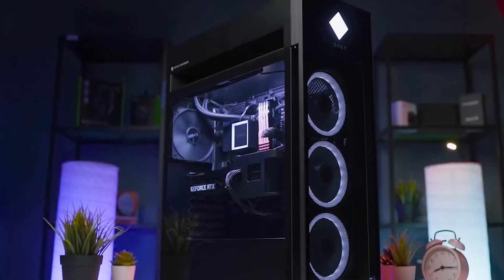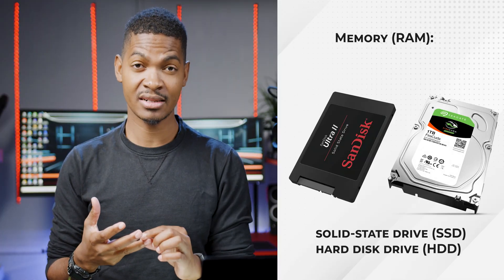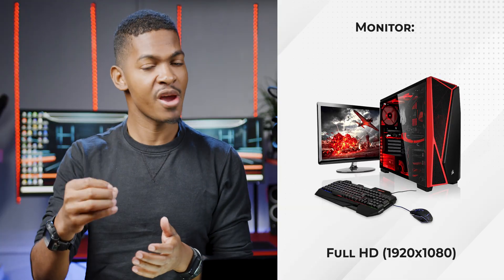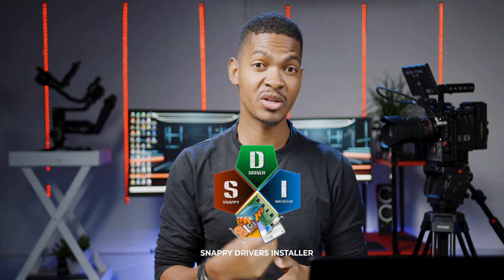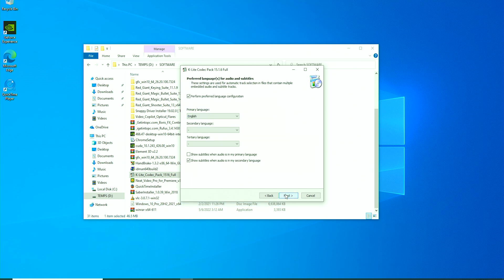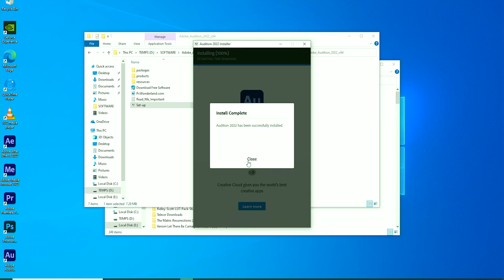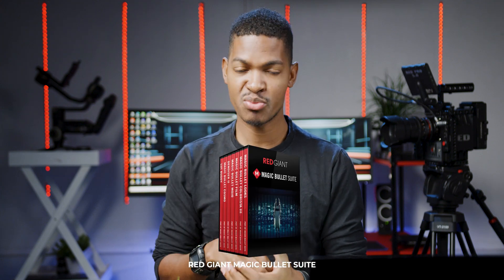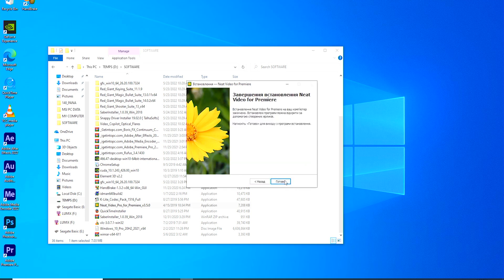BEST Budget Video Editing PC (Free Software + My Plugins!)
Struggling to find a PC that can handle your editing dreams? Look no further! In this video, we break down the BEST specs to build a killer BUDGET video editing computer.
We'll also explore FREE software options to get you started, and I'll share the SECRET plugins I use to SUPERCHARGE my editing workflow (with download links!)

Visit ufc.unifyinventive.net